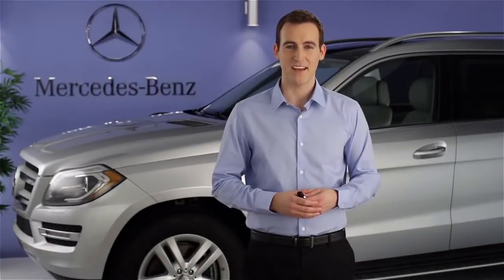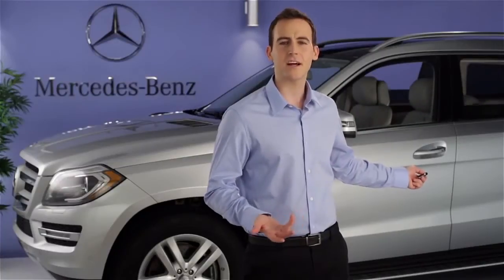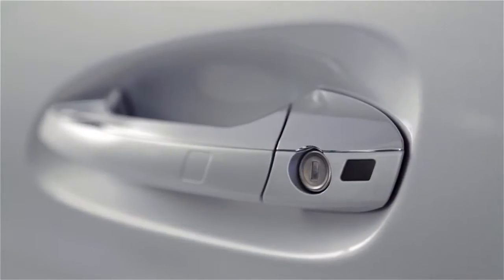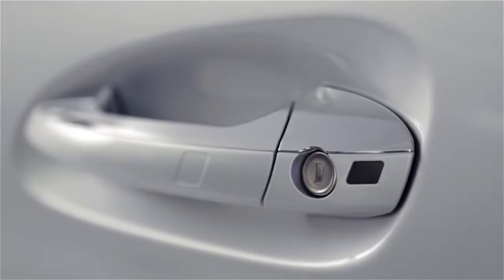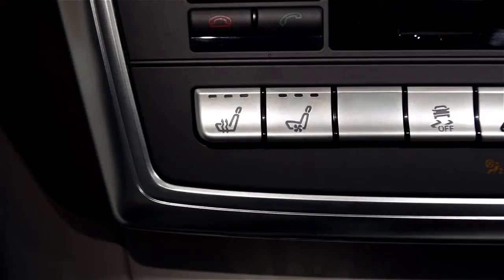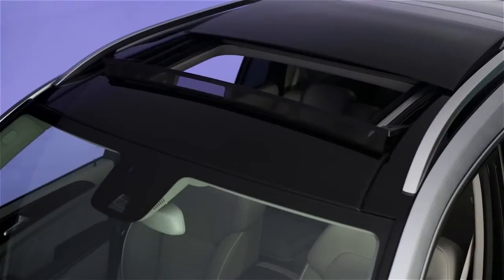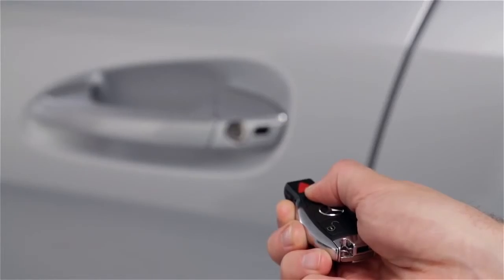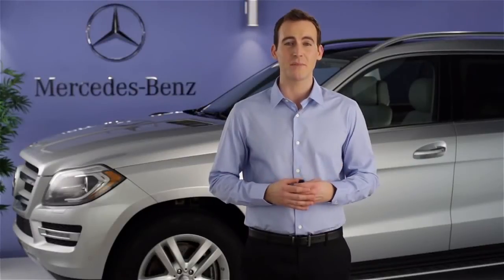Summer Opening Convenience Closing Mercedes Benz USA Owners Support